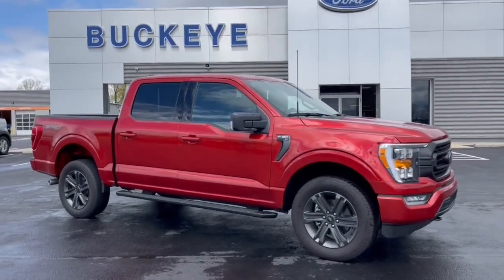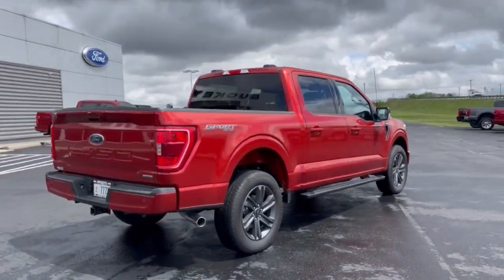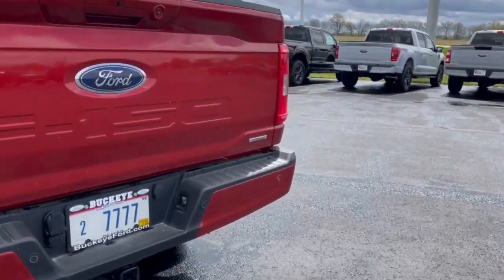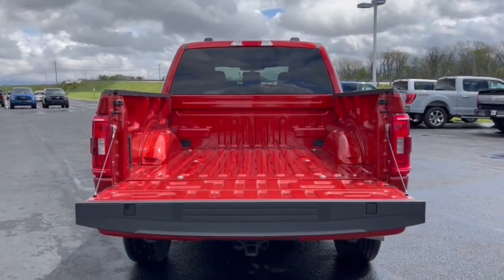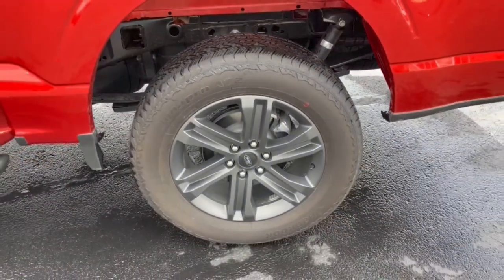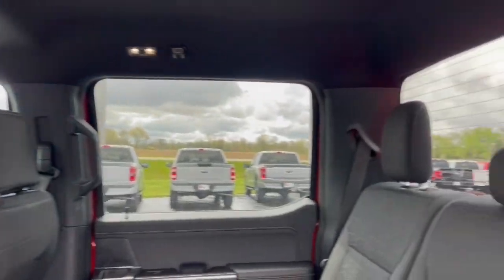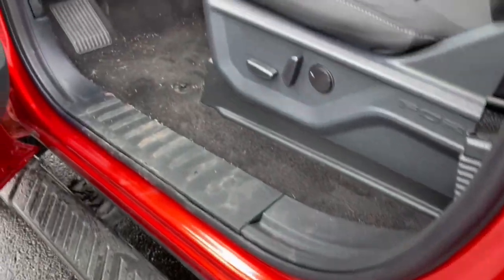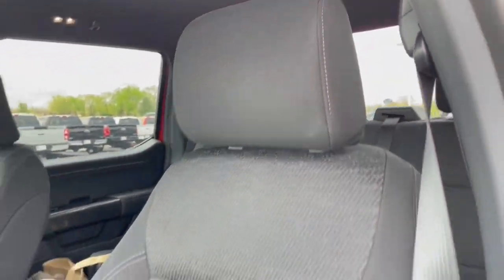2023 Ford F-150 London, Springfield, Columbus, Dayton, Hilliard, OH 23T021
Chili Pepper Red New 2023 Ford F-150 XLT available in London, Ohio at Buckeye Ford. Servicing the Springfield, Columbus, Dayton, Hilliard, OH area.

Buckeye Ford
110 Us Highway 42

$5,475 off MSRP! 2023 Hot Pepper Red Metallic Tinted Clearcoat Ford F-150 XLT 3.5L V6 EcoBoost 4WD This Ford F-150 has many features and is well equipped including, 10-Way Power Driver & Passenger Seats, 2-Bar Style Grille w/Chrome 2 Minor Bars, 8 Productivity Screen in Instrument Cluster, Accent-Color Step Bars, Auto-Dimming Rear-View Mirror, Black 2-Bar Style Grille w/Black Surround/Accents, Body-Color Door & Tailgate Handles, Body-Color Front & Rear Bumpers, Box Side Decals, Bright Polished Step Bars, Chrome Door & Tailgate Handles w/Body-Color Bezel, Chrome Single-Tip Exhaust, Class IV Trailer Hitch Receiver, Dual Zone Electronic Automatic Temperature Control, Electronic Locking w/3.55 Axle Ratio, Equipment Group 302A High, Heated Front Seats, Integrated Trailer Brake Controller, Intelligent Access w/Push Button Start, LED Reflector Headlamps, LED Sideview Mirror Spotlights, Onboard 400W Outlet, Power Glass Heated Sideview Mirrors, Pro Trailer Backup Assist & Pro Trailer Hitch Assist, Radio: AM/FM SiriusXM w/360L, Rear Under-Seat Storage, Remote Start System w/Remote Tailgate Release, SecuriCode Drivers Side Keyless-Entry Keypad, SYNC 4 w/Enhanced Voice Recognition, Trailer Tow Package, Unique Sport Cloth 40/Console/40 Front-Seats, Wheels: 20 6-Spoke Dark Alloy Painted Aluminum, Wrapped Steering Wheel, XLT Chrome Appearance Package, XLT Sport Appearance Package, Zone Lighting.brbrPriced below KBB Fair Purchase Price!brbrOur best price on this F-150 features the Allstate 120 month/100,000 initial miles limited powertrain warranty.brBuckeye Ford has been selling and servicing customers in London, Columbus, Springfield, Dayton, Grove City, Galloway, Plain City, Hilliard, Delaware, Dublin, Urbana and the surrounding communities for 30 years. We carry all makes and models including new and used Ford trucks, cars, vans, Super Duty trucks. F-150s, F-250s, Rangers, Ecosports, Taurus, Fusion, Focus, Escape, Edge, Explorer, Expedition, Mustang, Fiesta and a wide selection of other pre-owned cars such as Dodge, Jeep, Nissan, Chevrolet, Buick, GMC, Hyundai, RAM, Chrysler, Honda, Toyota, Kia. WE WILL BUY YOUR CAR EVEN IF YOU DON'T BUY ONE FROM US! ALL TRADES WELCOME!  $1,000 - Exp. 04/30/2023***Must finance with Ford Motor Credit to qualify for $1000 Rebate.***